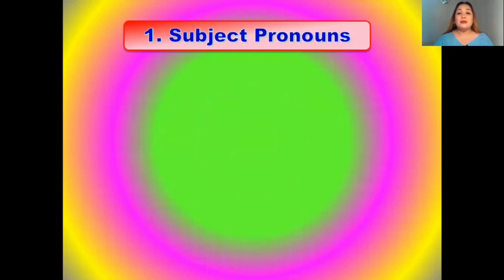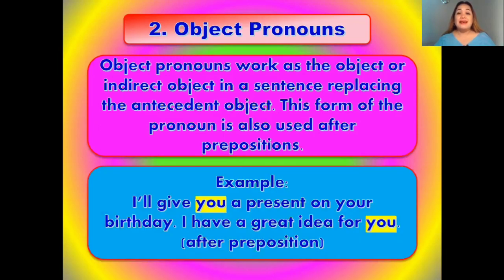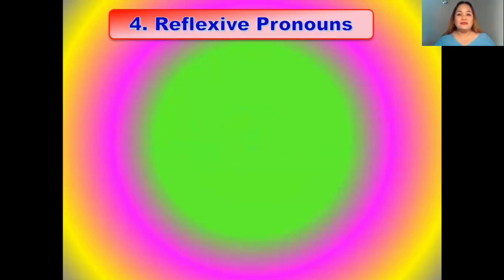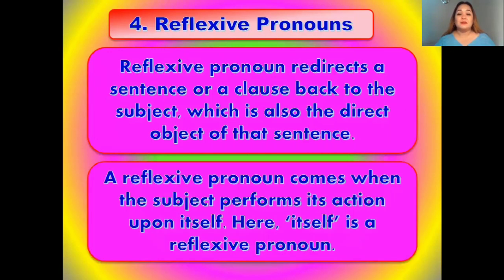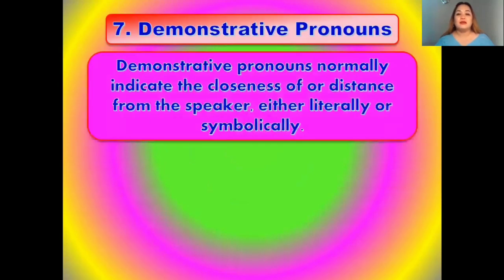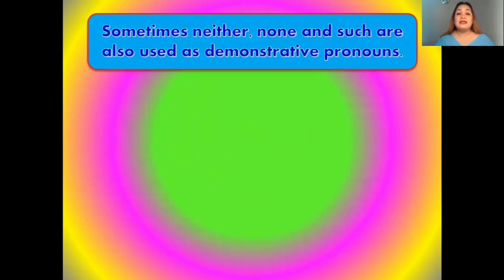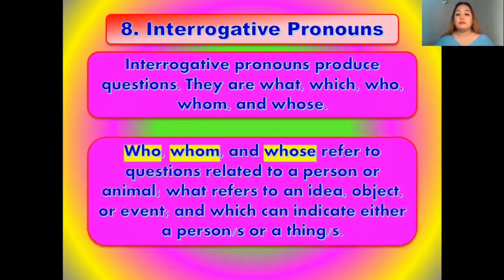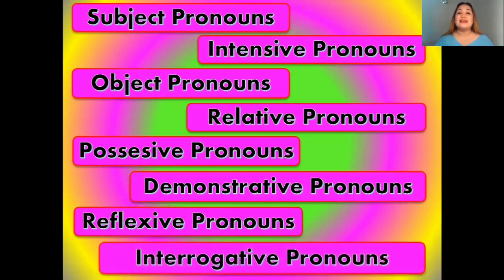TYPES OF PRONOUNS | LU ENGLISH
Subject Pronouns
Intensive Pronouns
Object Pronouns
Relative Pronouns
Possessive Pronouns
Demonstrative Pronouns
Reflexive Pronouns
Interrogative Pronouns

What are the 8 types of Pronouns?

10 types of pronouns,
types of pronouns part 1,
types of pronouns grade 2,
types of pronouns for class 3,
types of pronouns for grade 3,
3 types of pronouns,
types of pronouns 4th grade,
types of pronouns for grade 4,
4 types of pronouns,
4 types of pronouns with examples,
types of pronouns for class 5,
types of pronouns 6th grade,
types of pronouns class 6,
6 types of pronouns in hindi,
7 types of pronouns,
types of pronouns for class 7,
7 types of pronouns pdf,
7 types of pronouns and examples,
8 types of pronouns,
types of pronouns grade 8,
8 types of pronouns with examples,
9 types of pronouns,
types of pronouns class 9,
9 types of pronouns and examples